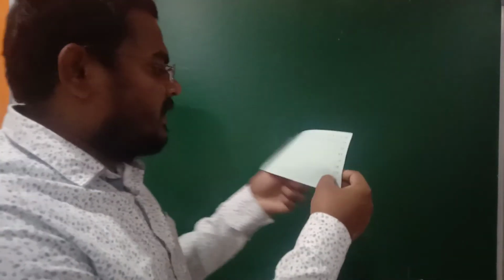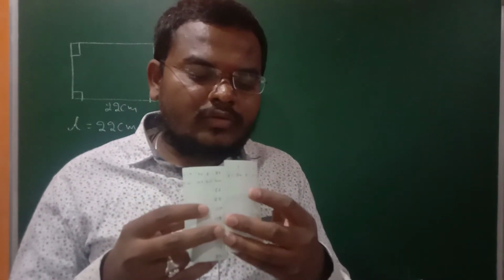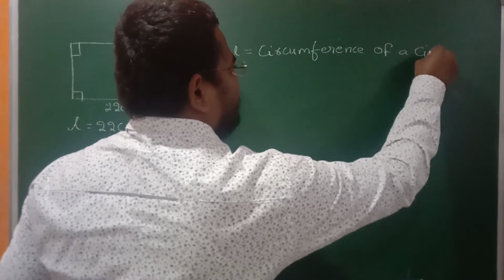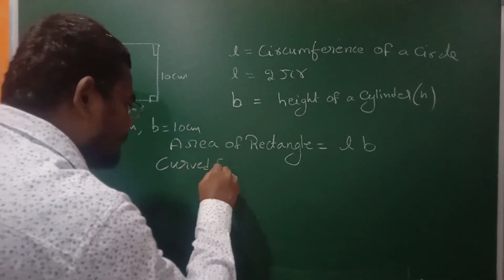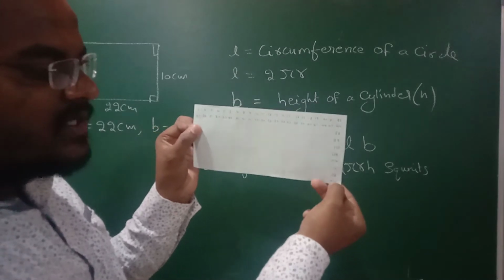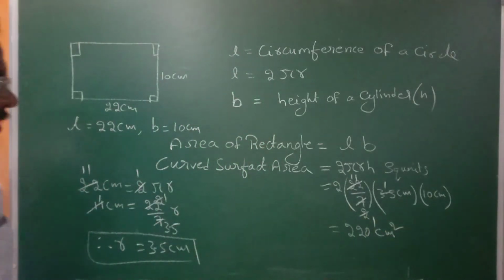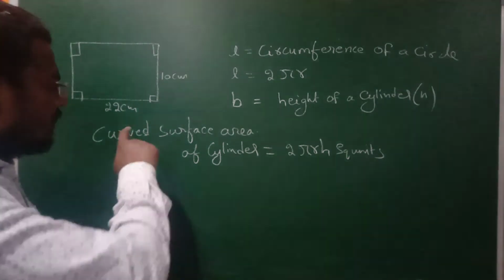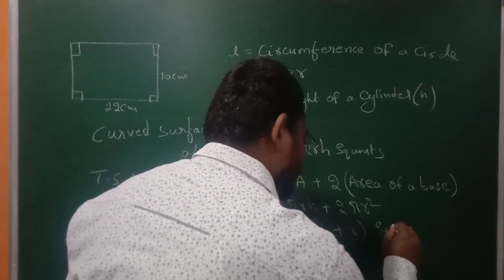Surface area of cylider#BBP CREATIONS#2021#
Activity of surface area of cylinder

Thankful to All viewers and subscriblers